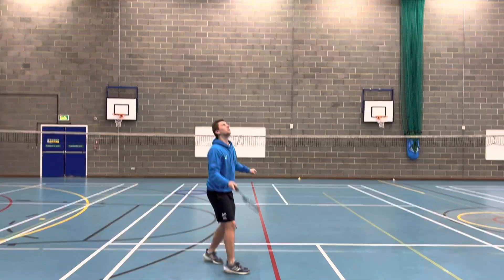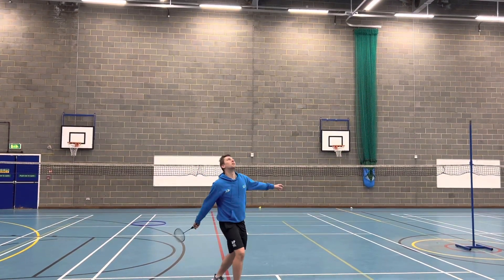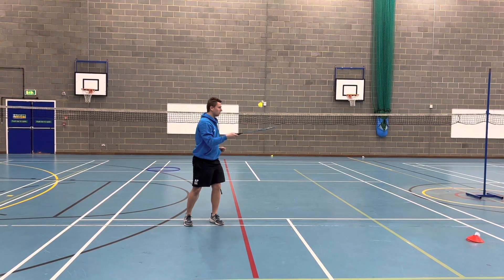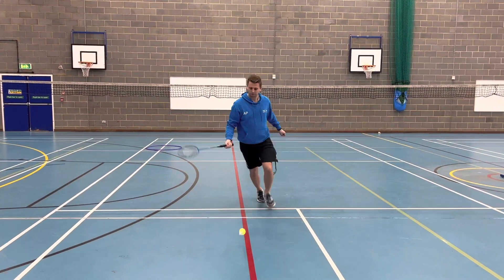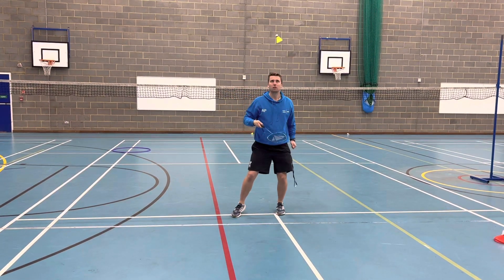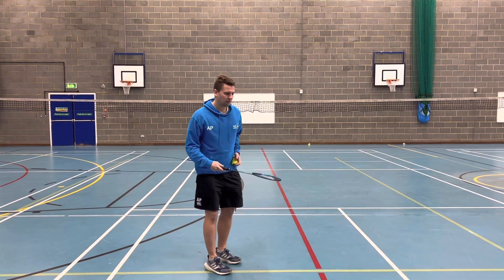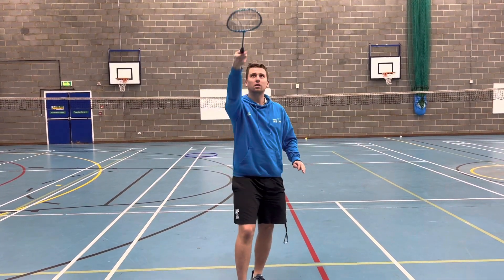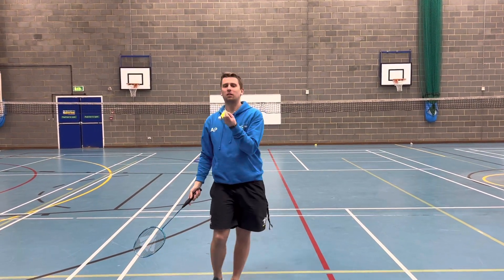PB Club | Badminton Challenge